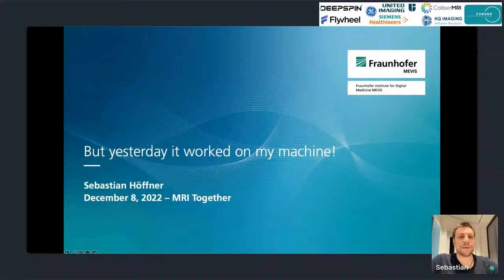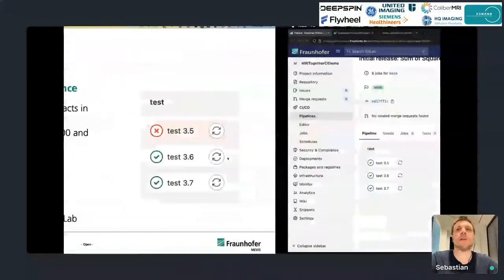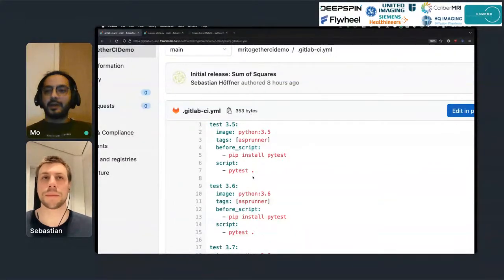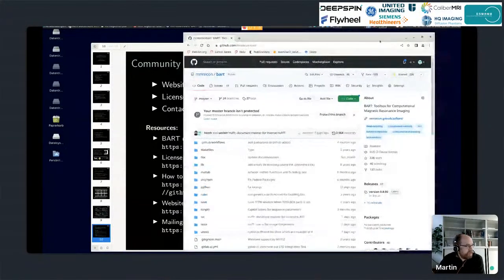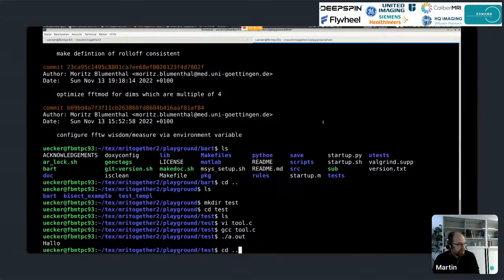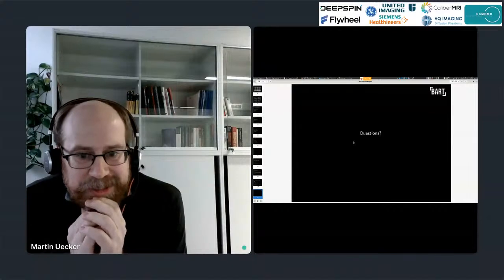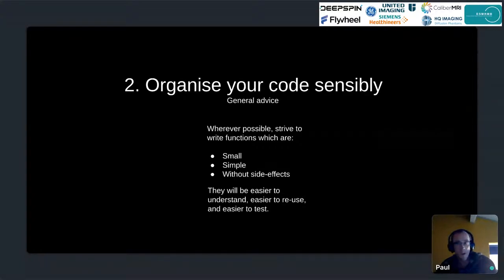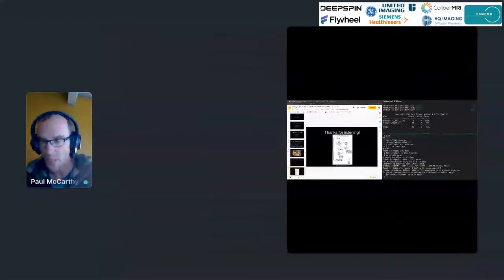Practicals: Scientific software engineering principles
00:00 Practicals: Scientific software engineering principles
But Yesterday It Worked on My Machine! - Sebastian Höffner
1:00:43 Maintaining Scientific Open-Source Software: 10 Years' Experience from the BART Project - Martin Uecker
2:15:34 Why You Should Test Your Software (And How You Can Do It) - Paul McCarthy